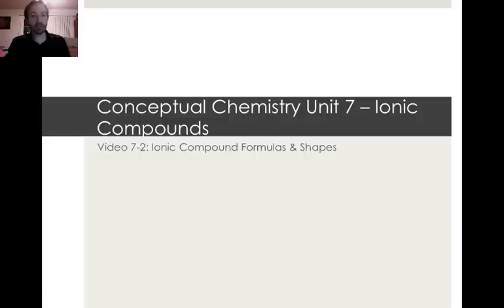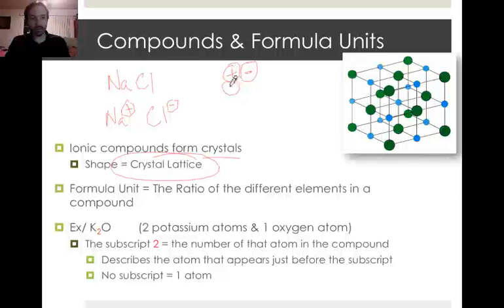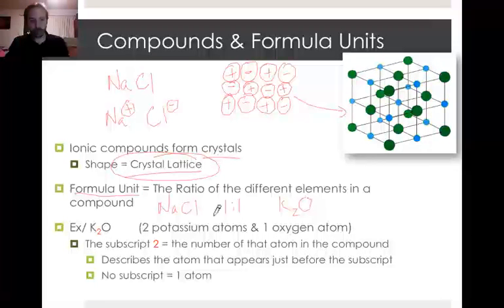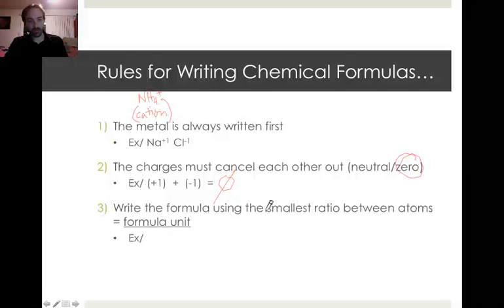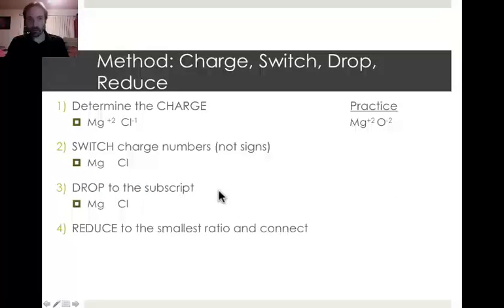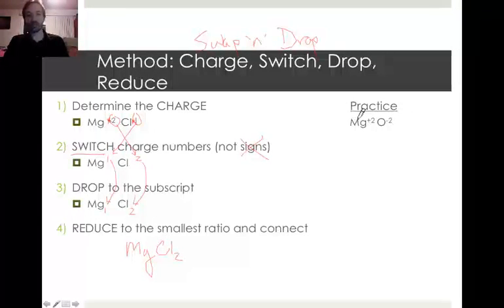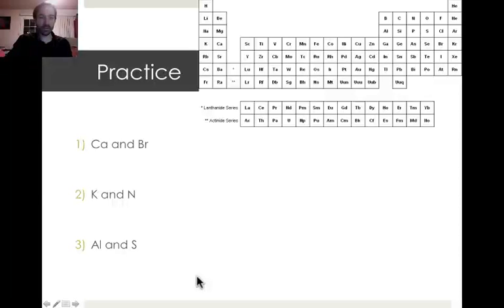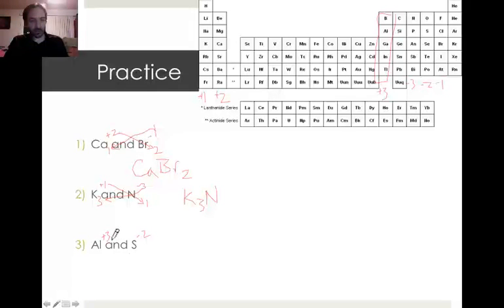Con Chem Video 7_2a Formula Units